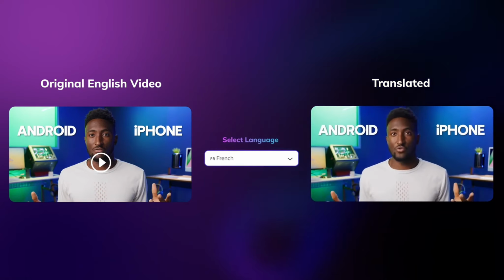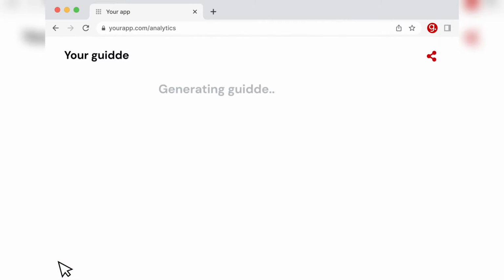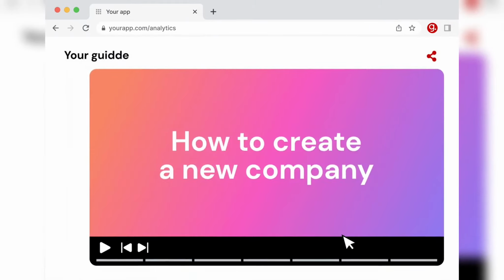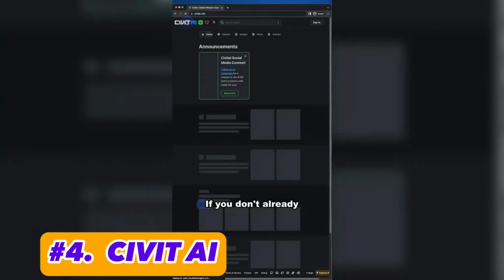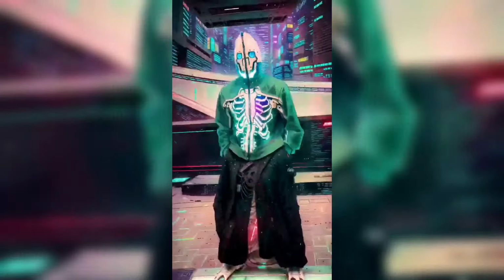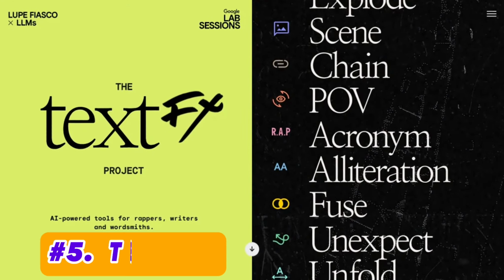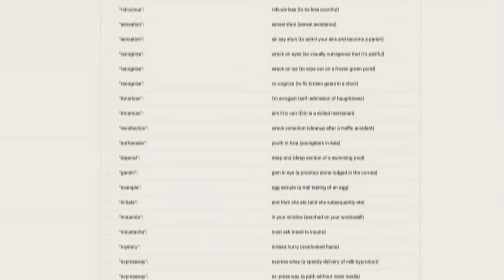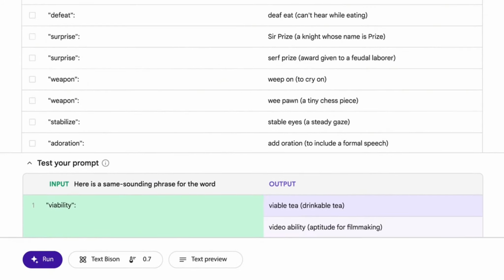5 Ai Tools To Look Out For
In this video, you'll discover a collection of cutting-edge AI-powered tools designed to revolutionize your creative projects and simplify your daily tasks.

Explore how these innovative solutions can help you remove backgrounds from videos effortlessly, reach a global audience with multilingual video translations, create step-by-step tutorials with ease, and even generate unique art pieces with AI.